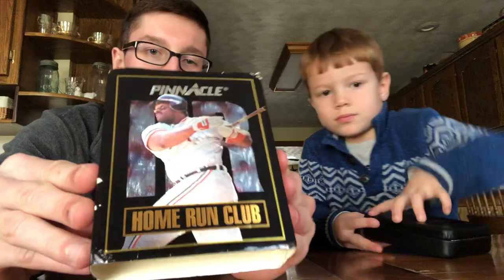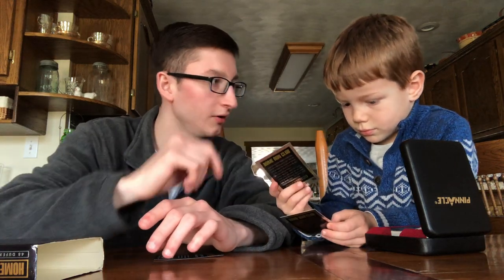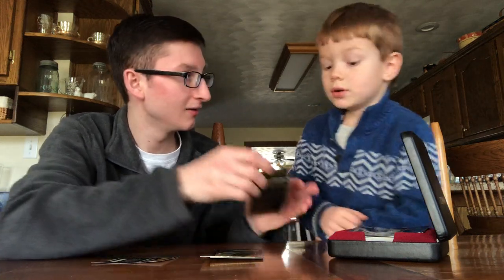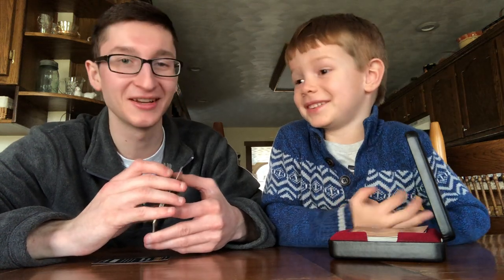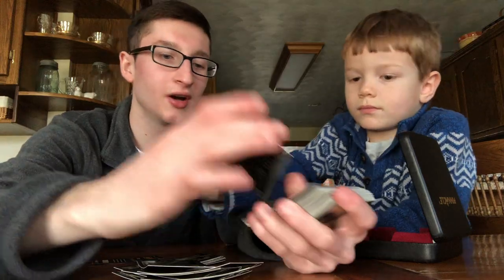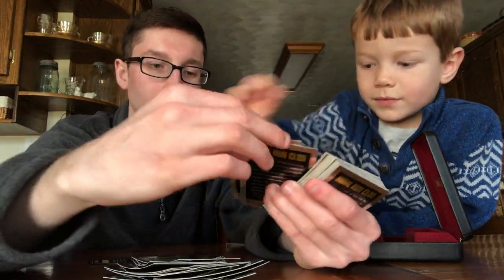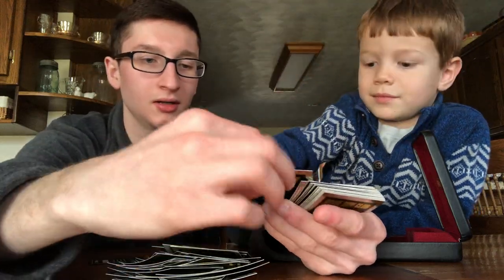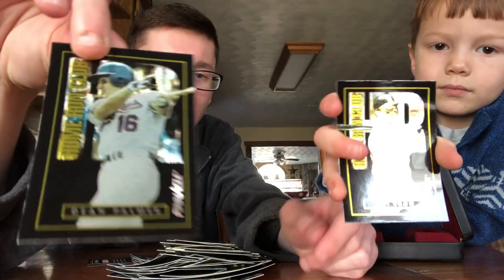1993 PINNACLE HOME RUN RIP WITH MY LITTLE COUSIN!